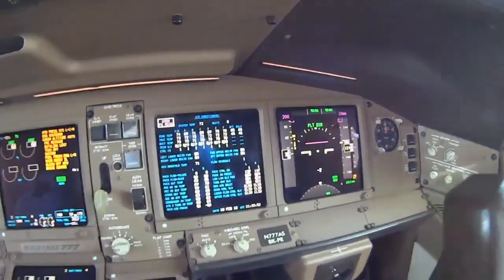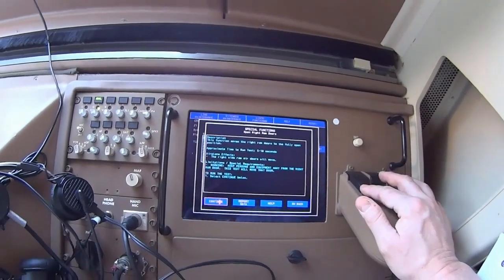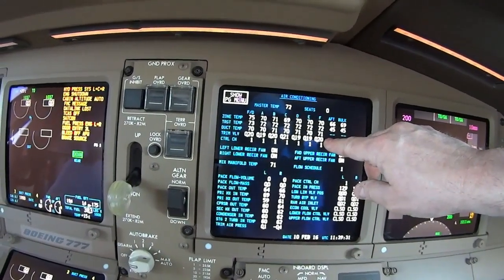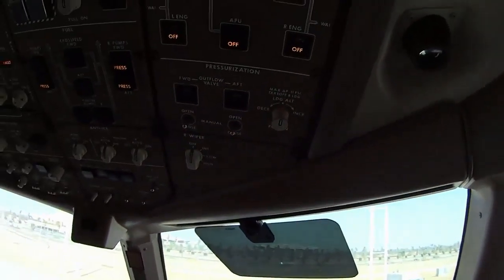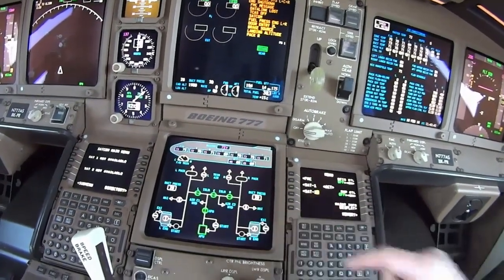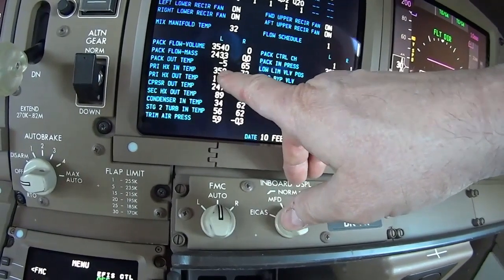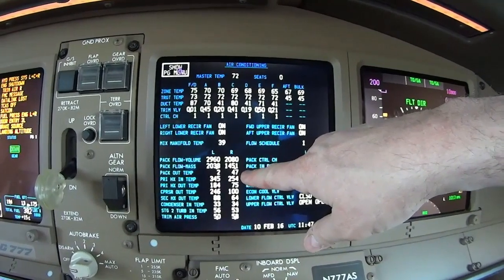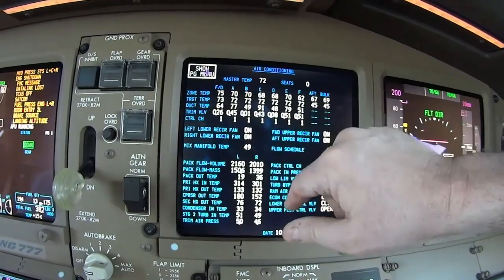B777 MAT (maintenance access terminal)